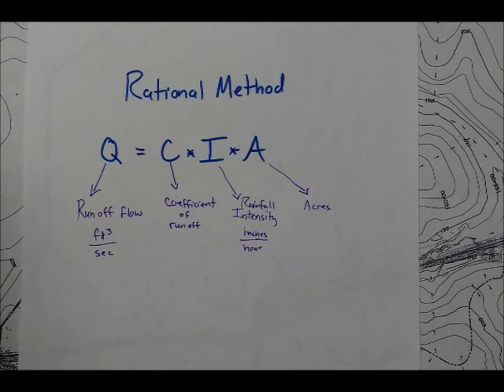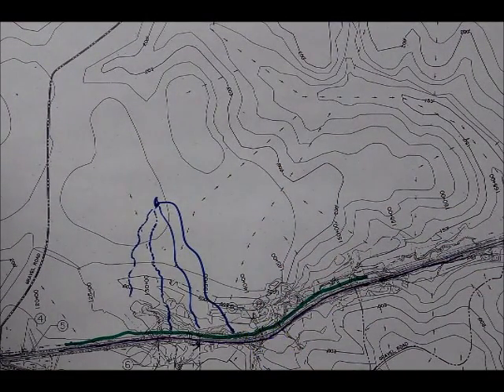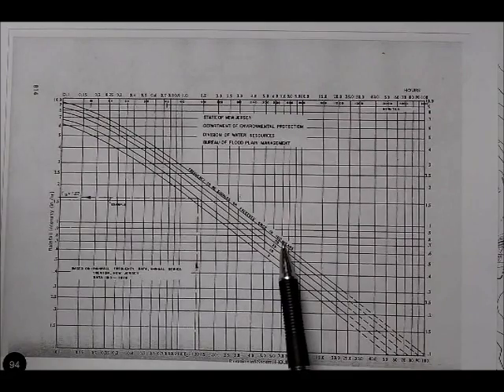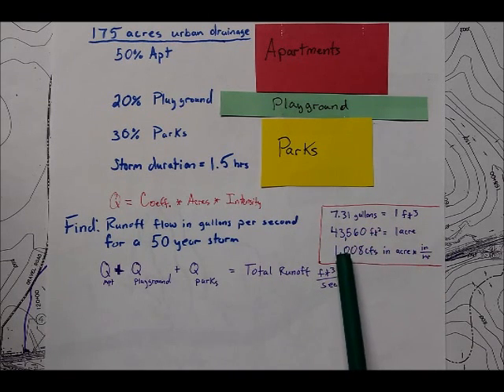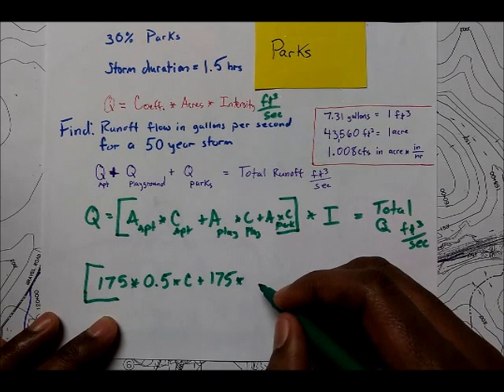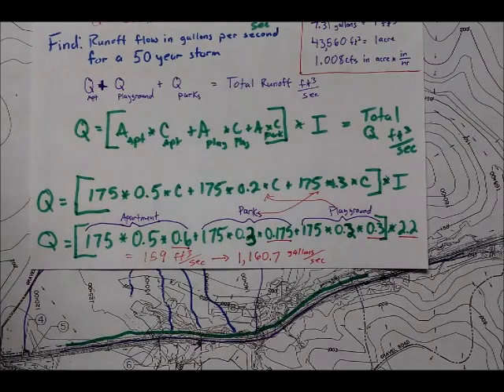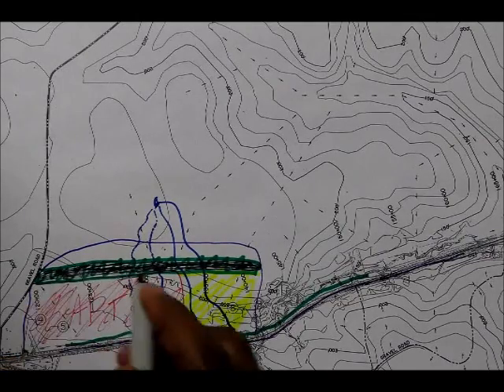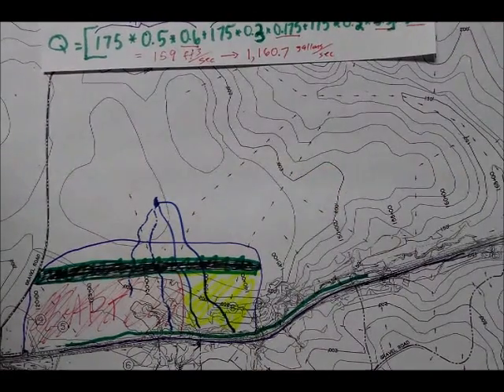Rational Method Explanation and Example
Calculate Drainage Runoff Flow / Example begins at 6:18